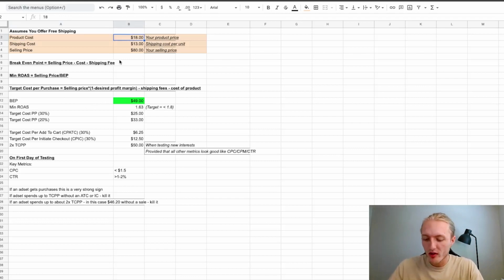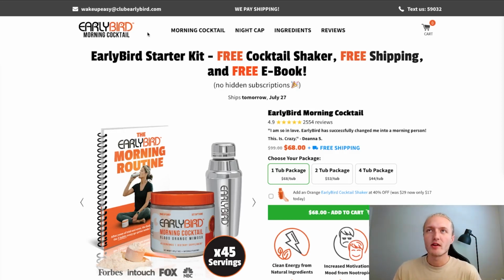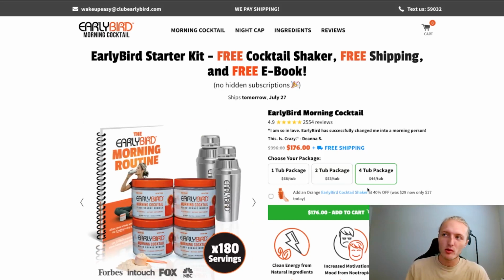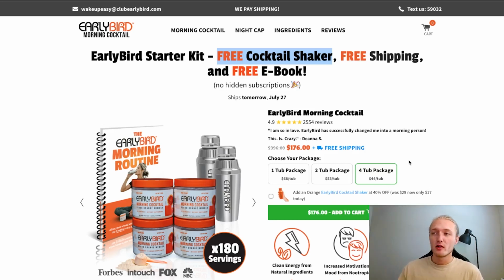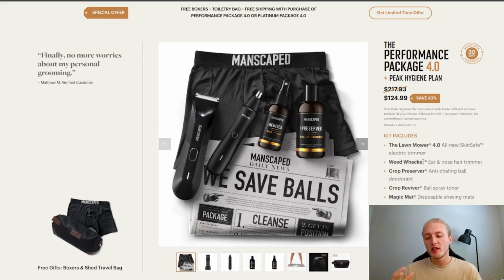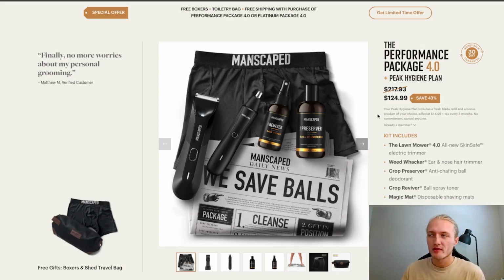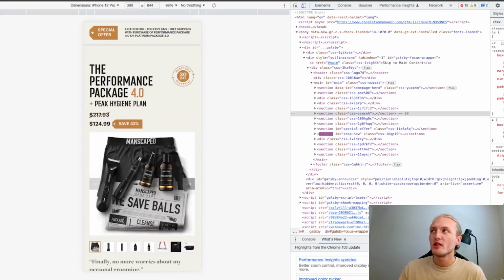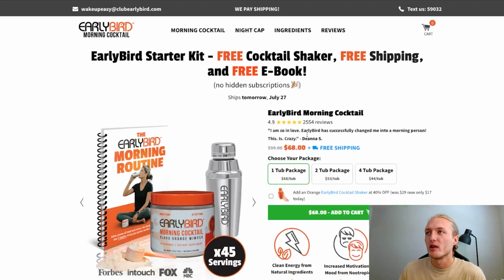Best Ways to Increase Your Profits on Shopify 2022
Welcome back to the Ecom Freedom channel!

Video Description:
In this video, McCay goes over how you can increase your profits on your Shopify eCommerce business the right way.

Get Valuable Tools To Start Your Shopify Business For Free

Timestamps:

0:00 Introduction

0:43 Knowing your KPIs

2:17 Boosting your AOV

7:57 Increasing your lifetime customer

10:26 Your offer, landing paage, and split testing

14:28 Is your site mobile friendly?

14:40 Page Fly Store Build out tutorial link

17:19 Knowing your store's run cost

18:40 Scale what is working

20:23 Conclusion